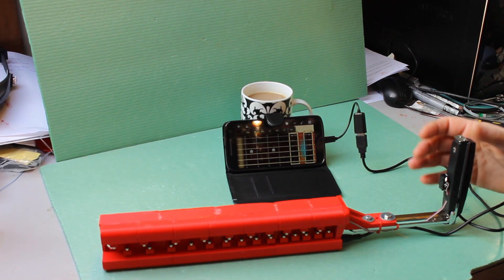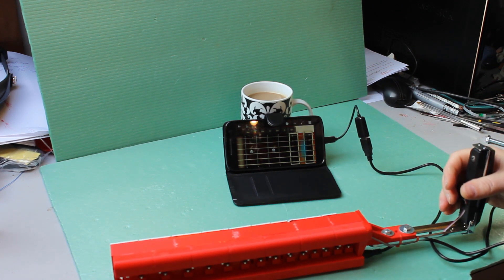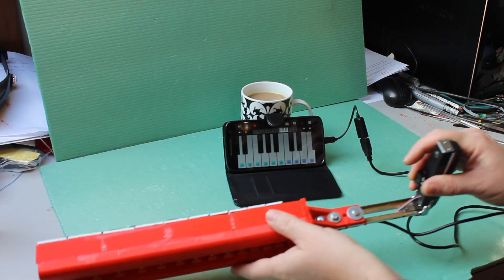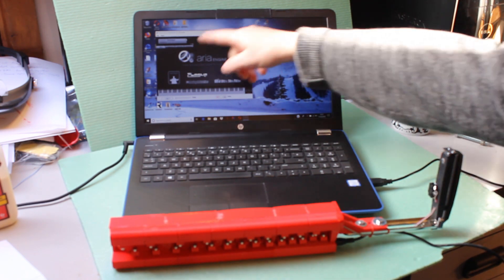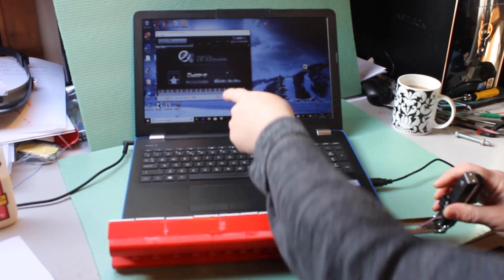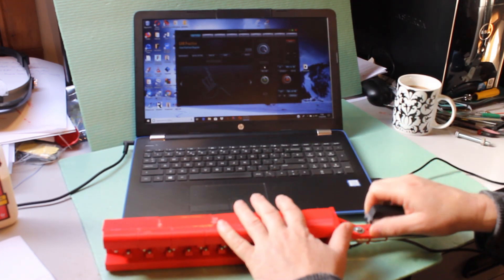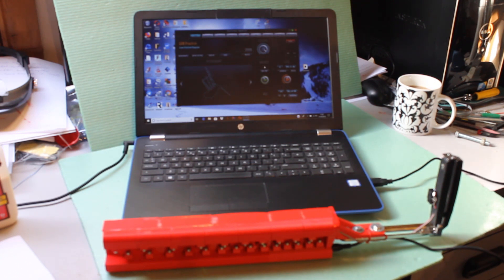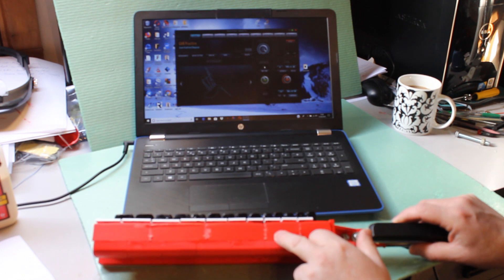DigiGurdy Electronic Practice Gurdy. MIDI out. Self-built.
I am a beginner at playing the Hurdy Gurdy which is an ancient instrument like a violin with keys. This is electronic and outputs MIDI to a phone or laptop. I have built a Nerdy Gurdy from parts which is great but I need something to practice on that is small, portable and can be used with headphones. This works better than I expected, is entirely 3D printed and works with both phone and PC based apps.